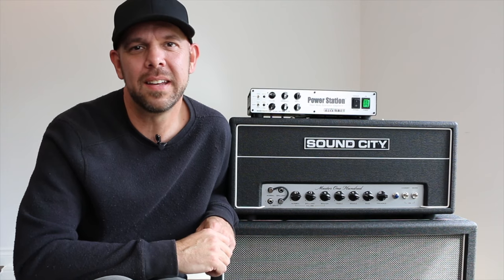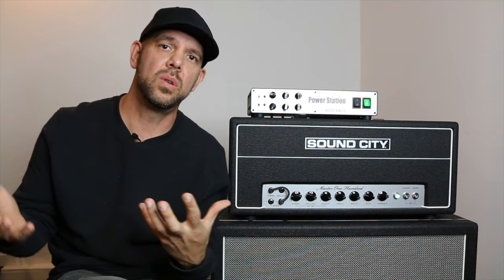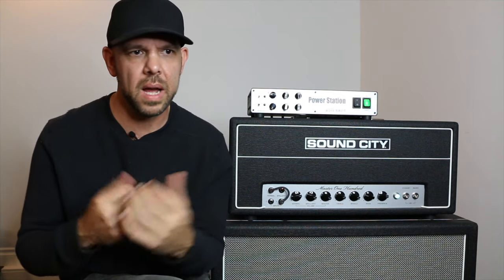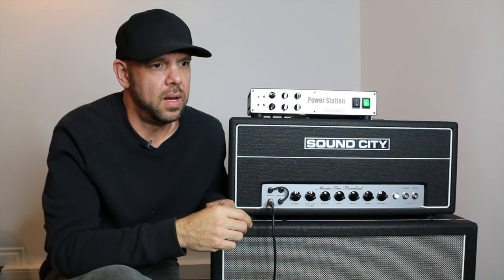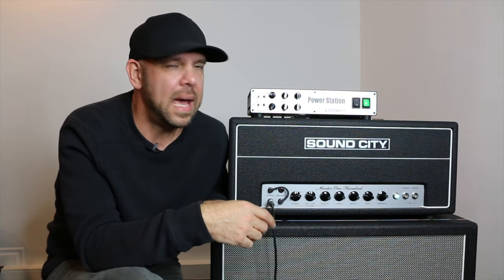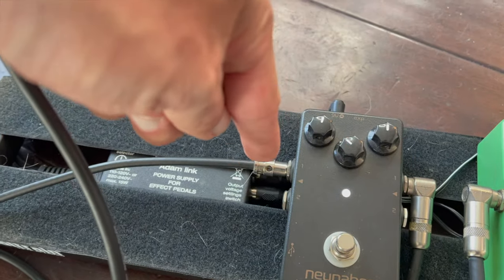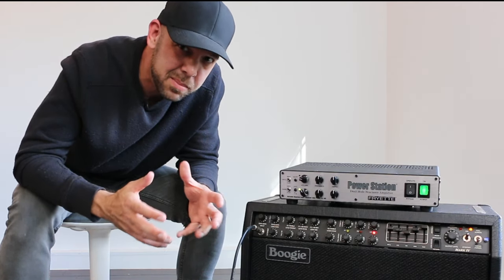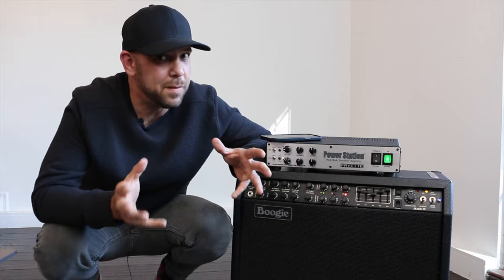Fryette Power Station - Mystery Squeal #2 Explained and Solved!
Explaining and solving "Mystery Squeal #2" is the objective in this riveting episode of our series on the Power Station. Let's eliminate ground loops! See downloadable signal/ground flow charts here:

The Fryette Power Station® – a new amplifier attenuator and re-amplification solution, offering players intuitive and precise control over amplifier volume, distortion behavior and a wide range of highly refined tonal qualities previously unavailable from any single attenuating or re-amping product.

Built on decades of experience producing the finest all-tube power amps available, the Power Station is a practical and highly functional tool that solves problems frequently encountered in live playing and recording environments. It beautifully accentuates the inherent qualities of any amplifier and allows your amplifier to breathe and dynamically respond to your playing technique the way a great guitar amp should. The Power Station is designed to be transparent, user friendly, reliable and ultra-responsive to a wide array of guitar amplifier and speaker types. It also integrates seamlessly with any combination of internal and external speaker configurations.

The Power Station also excels as a power booster, something that no other attenuator can do. Just as you would connect a big amp to reduce output volume, the Power Station can also be used to boost the output of a small amplifier. Imagine taking your mini-amp or small vintage combo to a gig and having enough power to be heard without sacrificing feel and tonal quality. It is not only possible, but easy and fun!

Finally, your Power Station functions as a versatile silent reactive load for direct recording by simply connecting the Balanced or Unbalanced Line out to your recording interface.